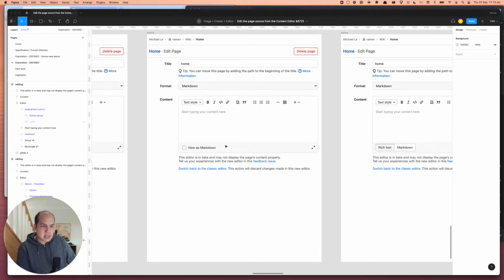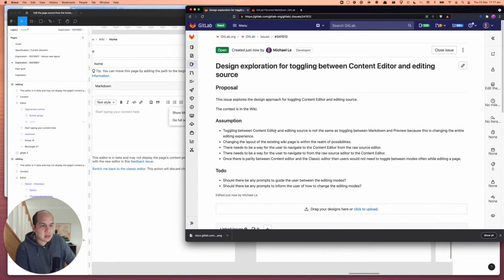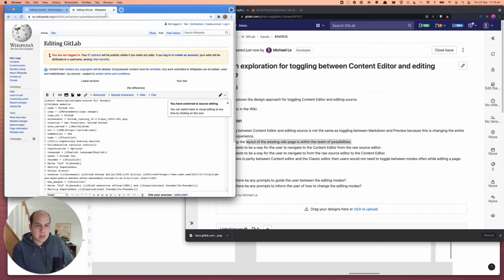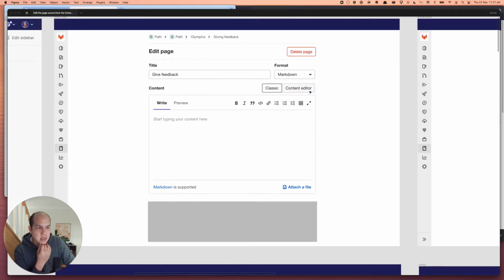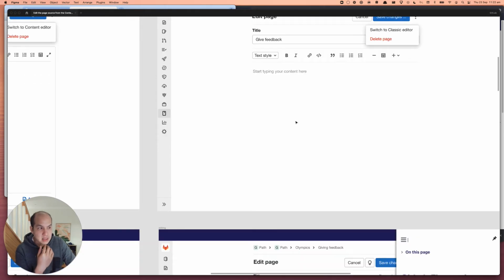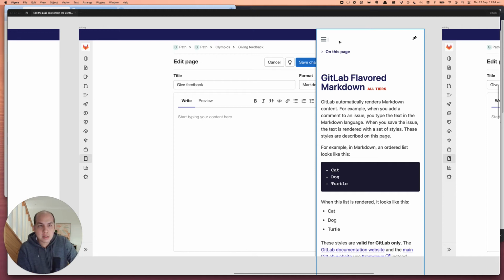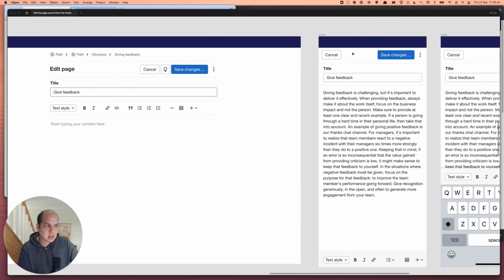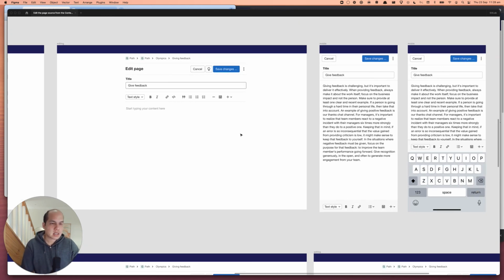Design exploration of switching between Content Editor and source editing - Create::Editor